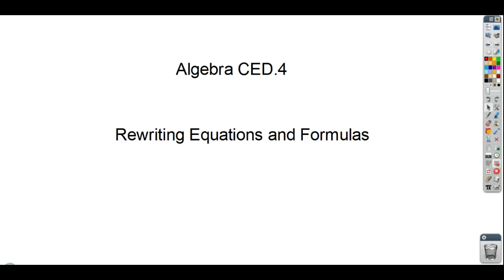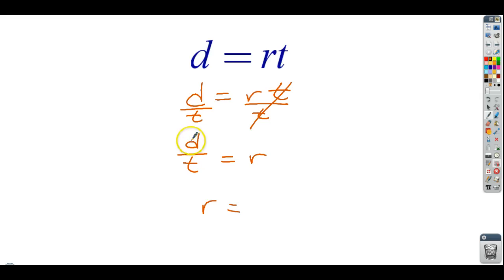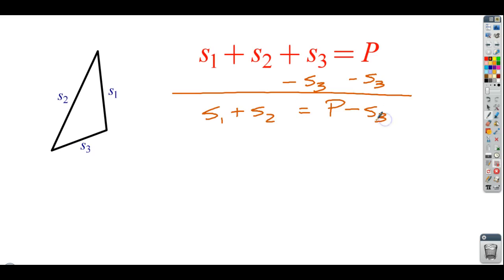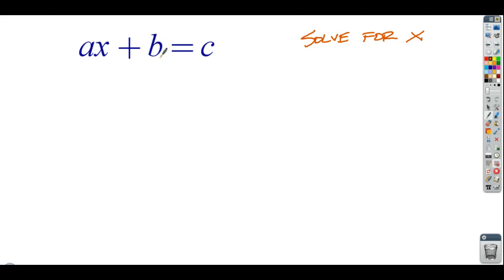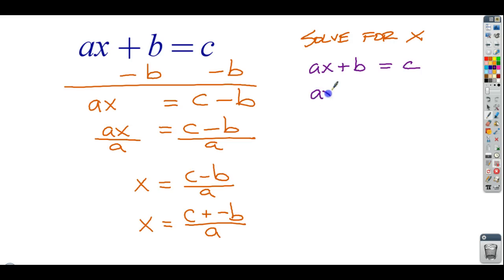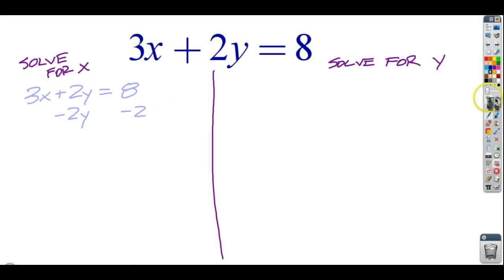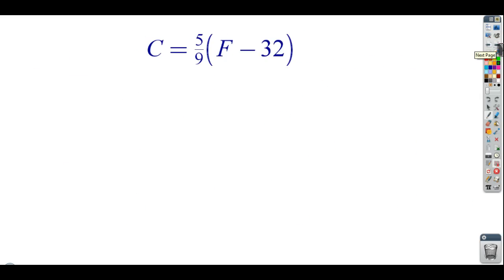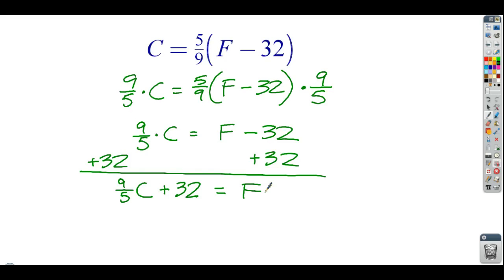ALG - Rewriting Equations and Formulas A.CED.4